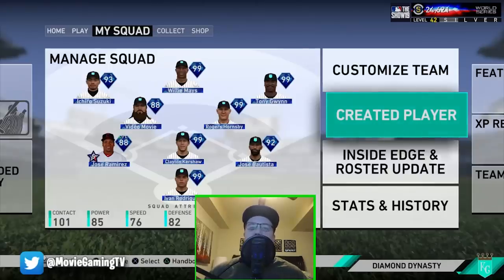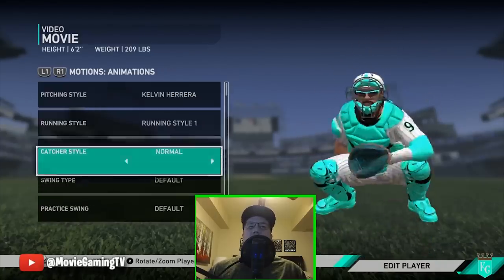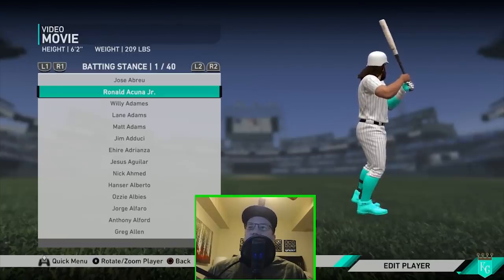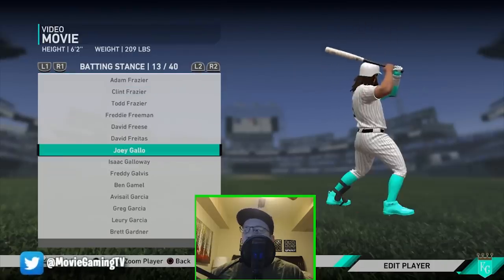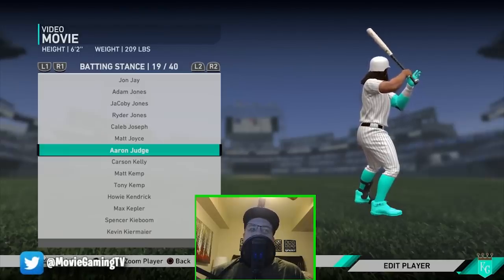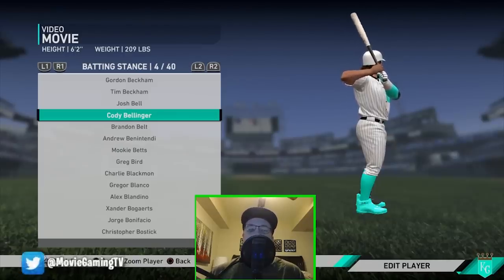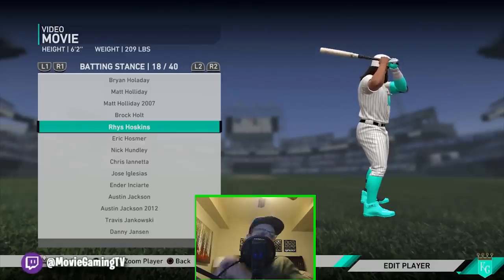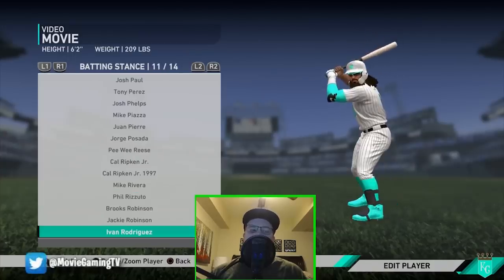Best Batting Stances (Best Swing Animations) MLB The Show 19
In this video I go over the best swing animations and batting stances in MLB The Show 19. I also reveal the "secret" swing I was using on my created player in the last Ranked Seasons gameplay video. These swings you can equip to your Road to the Show player or Diamond Dynasty created player. I hope this video was helpful in giving you some ideas for different swing animations to equip.

Thanks as always for watching, I truly appreciate it.